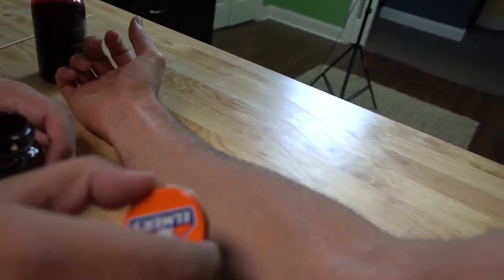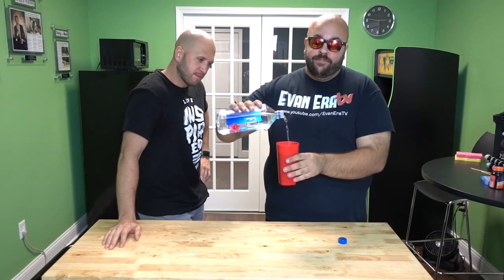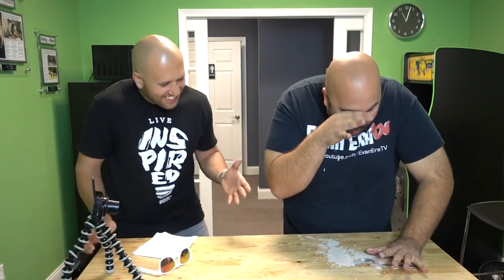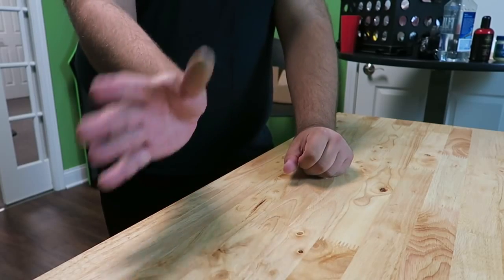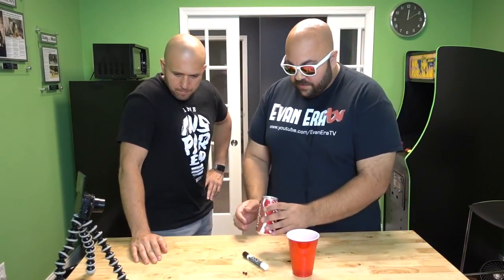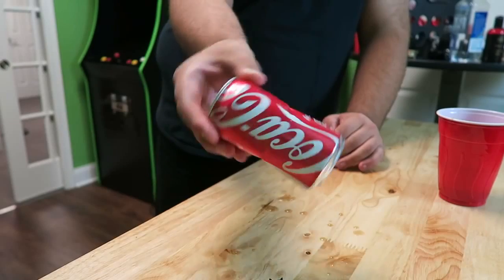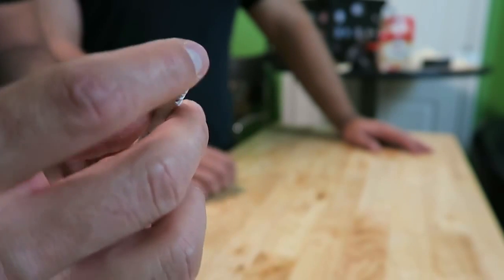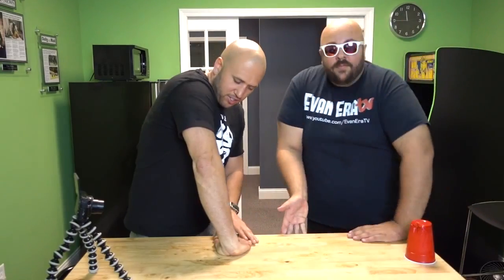Tricks Explained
Art & Design